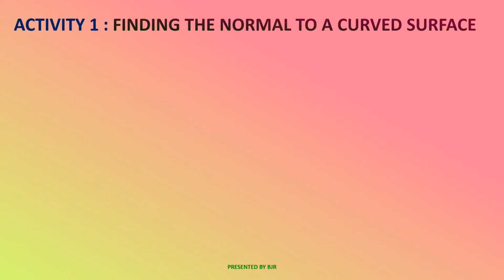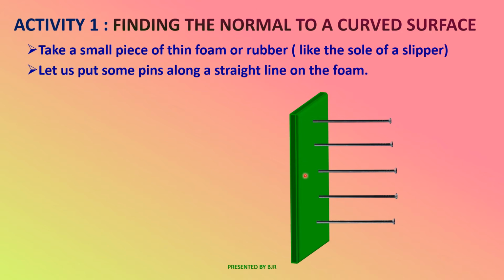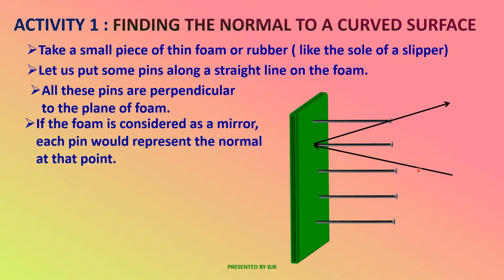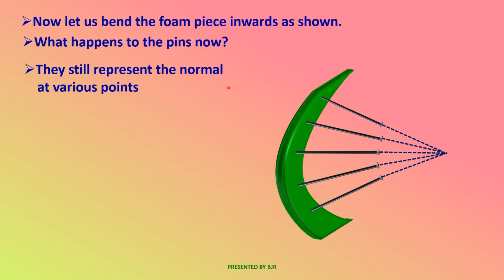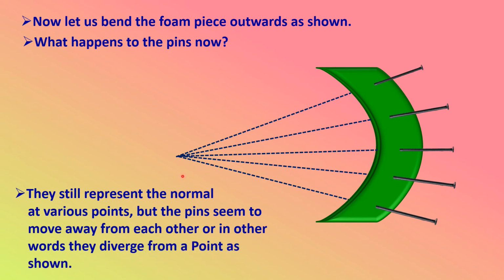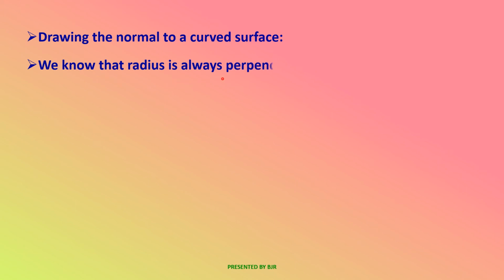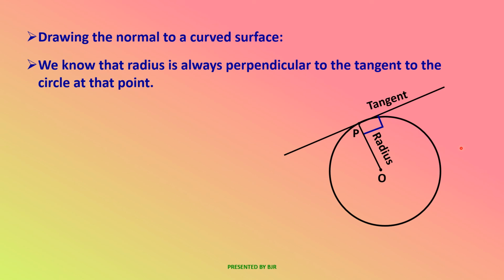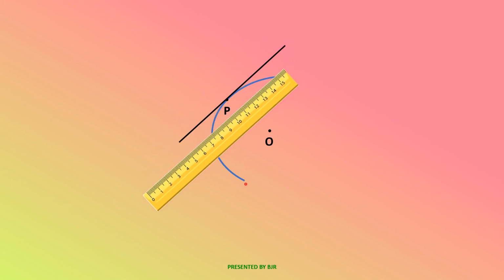REFLECTION OF LIGHT AT CURVED SURFACES - ACTIVITY TO DRAW A NORMAL TO CURVED SURFACES.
CHAPTER : REFLECTION OF LIGHT AT CURVED SURFACES - In this video I have shown an activity to understand the concept of drawing normal to a curved surface. This is the first topic in this chapter. Drawing a normal to curved surface is more important in order to know the direction of reflected ray. In the next coming video I will tell you the formation of spherical mirrors i.e concave and convex mirrors.